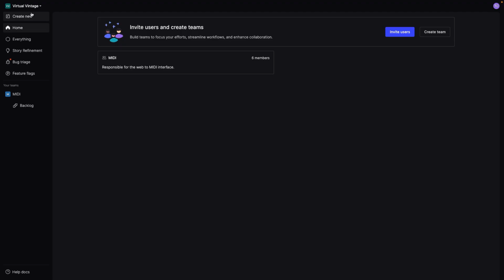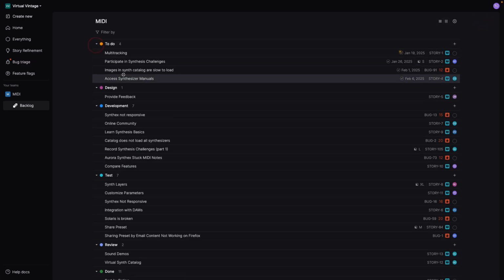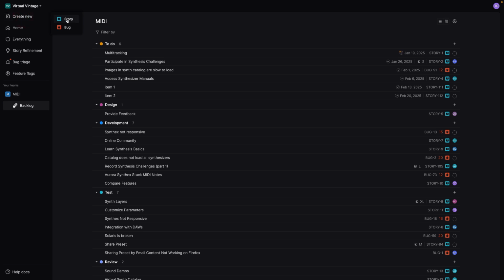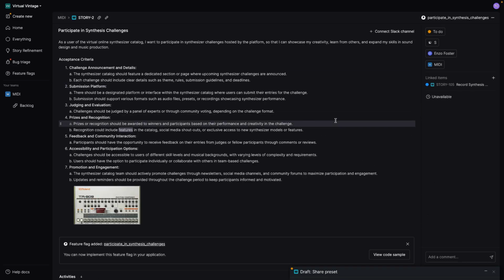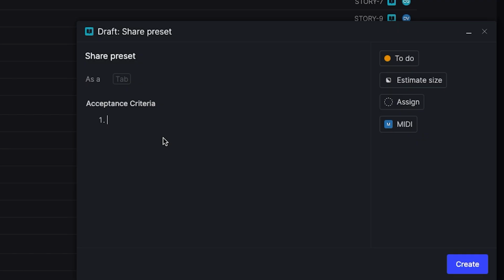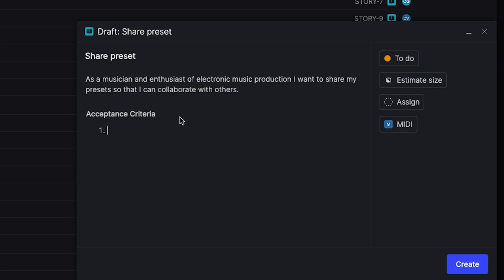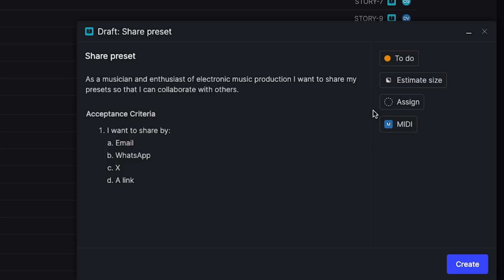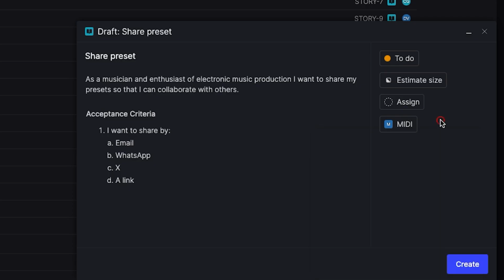Stories in Atono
User stories are at the heart of Atono, helping teams articulate product value and align on what to build. Atono makes creating and refining stories seamless, so you can quickly capture ideas and move them through development.

In this video, you’ll learn how to:
- Create stories from anywhere in Atono, including quick-add options
- Structure user stories with personas, actions, and rationale
- Define acceptance criteria (ACs) and reorder them as needed
- Assign stories to teams or place them in Story refinement
- Reference and track ACs using unique URLs

By making stories a first-class object in Atono, teams can stay focused on delivering meaningful product improvements.